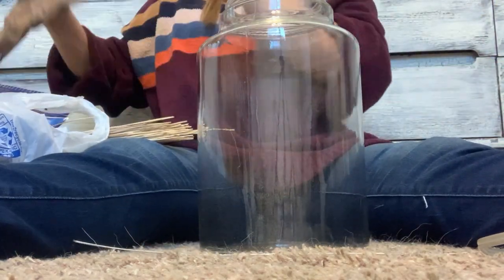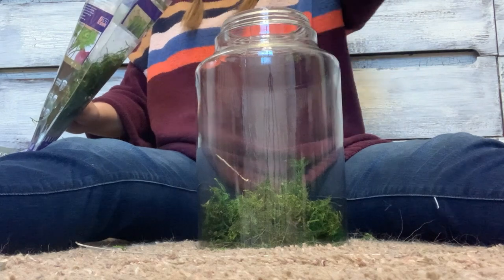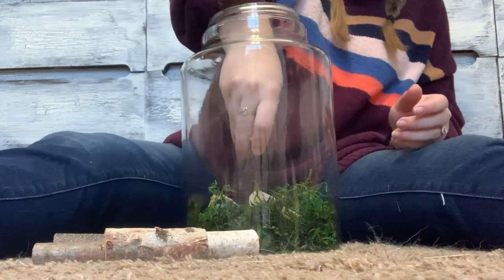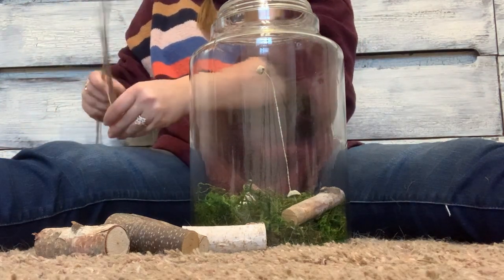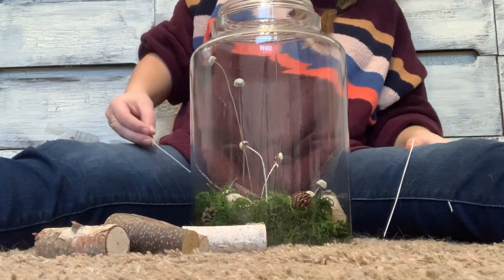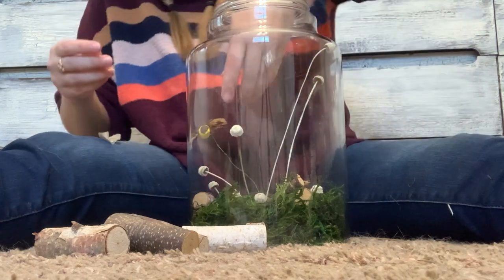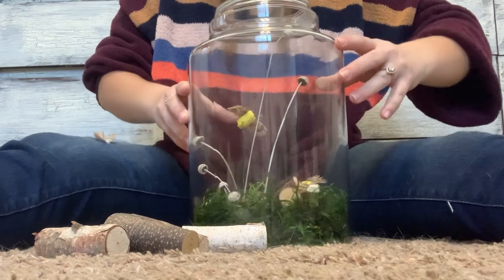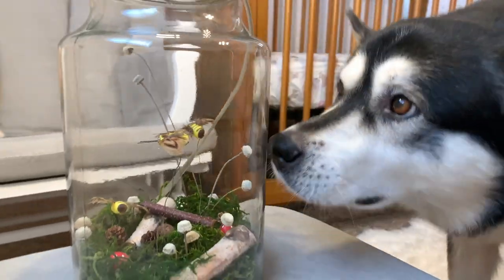Making a Nature Terrarium Lamp DIY (For Our Nursery)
Creating a DIY terrarium lamp for our little girl's Classic Winnie the Pooh Nature Nursery.
I purchased all of the items that went into our terrarium at Hobby Lobby. See the links below to find these exact items and make one your self.
I already had the lamp, but I am going to link some similar lamps that would work for your project.